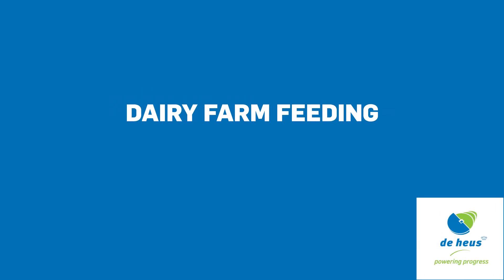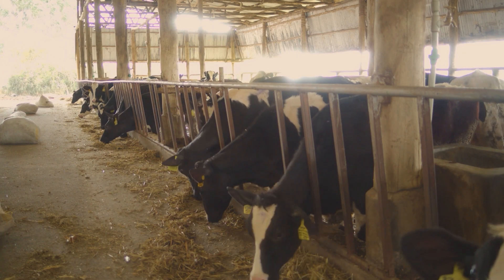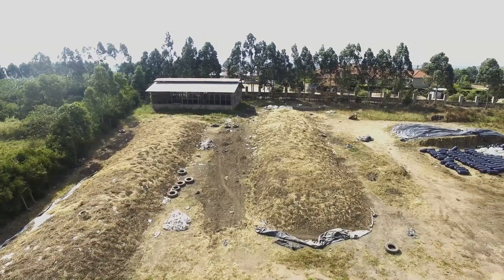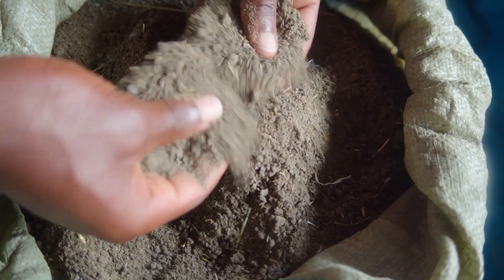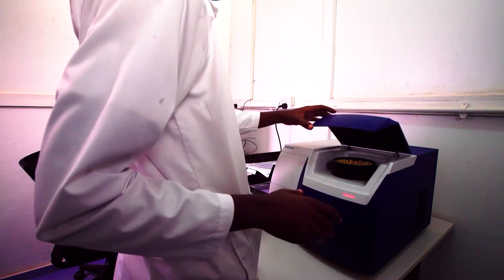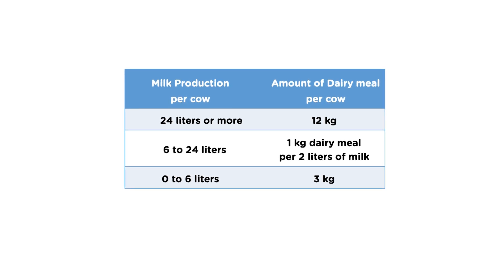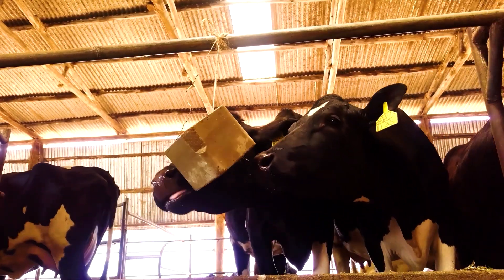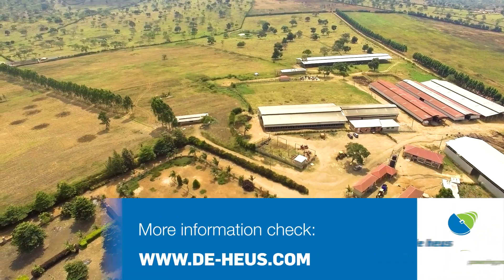De Heus Farm Up Tutorial: Dairy Farm Feeding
Boost your dairy farm's efficiency with the De Heus Farm Up Tutorial: Dairy Farm Feeding. Learn how to craft a balanced diet for healthier cows and higher milk yields, while reducing costs and enhancing farm sustainability. Leverage De Heus' expertise to elevate your feeding strategy.